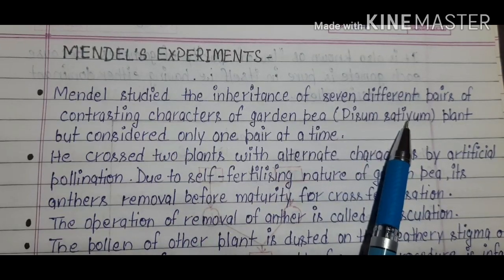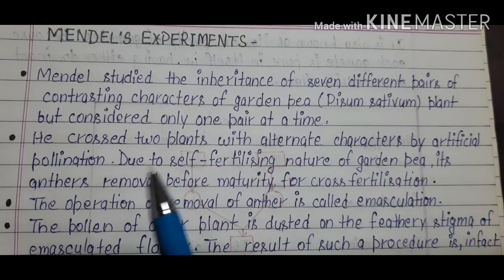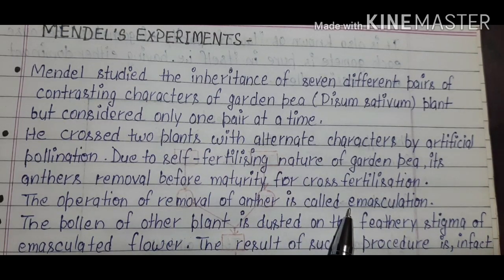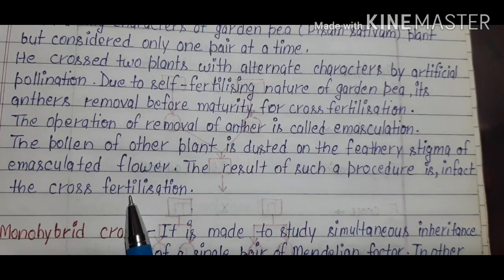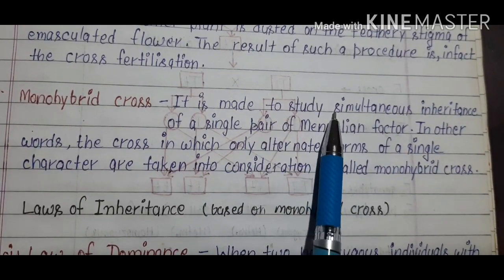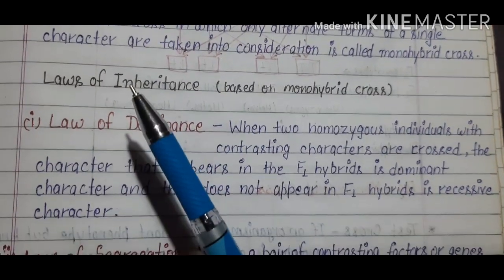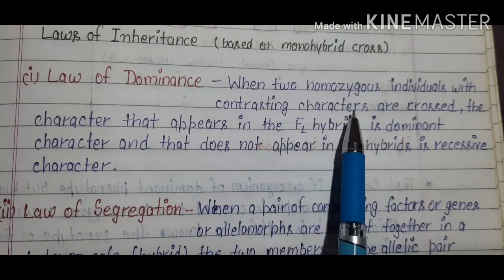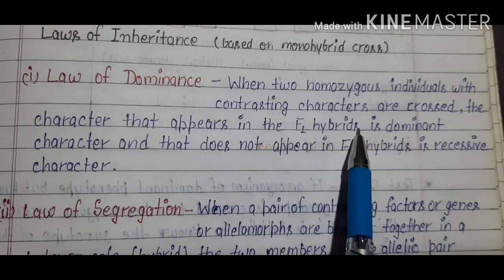Principles of Inheritance and variation part 3